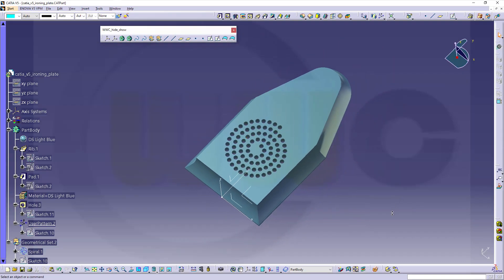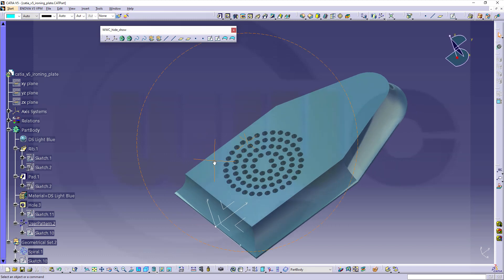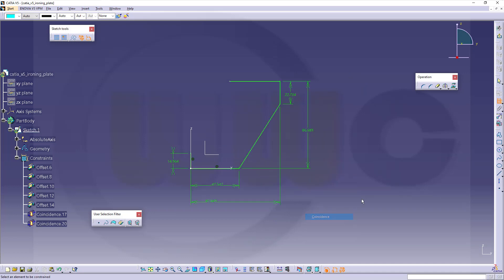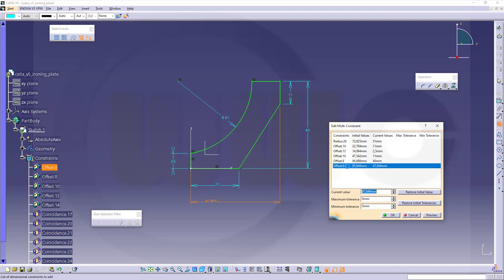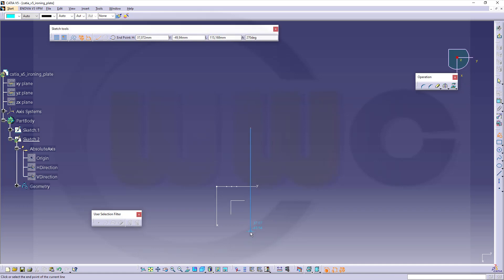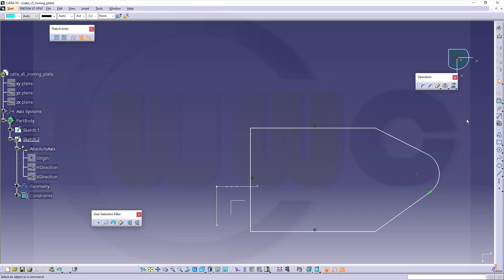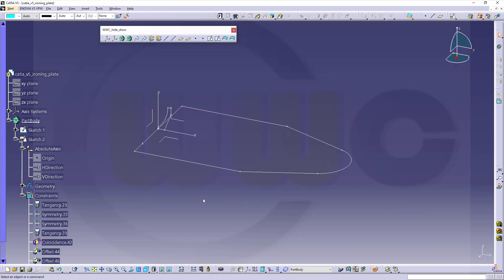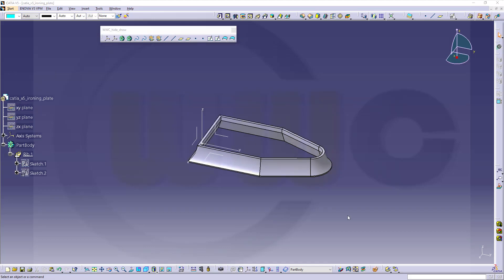9.3 Buegeleisen - Ironing Plate - Catia v5 Training - Part Design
Sort of a remake - I´v added a spiral pattern to make it a little bit more interesting - enjoy!

00:00 Intro and preview
00:40 sketches
06:40 rip
07:05 extrusions and thick extrusion
09:00 spiral
10:50 equidistand points
12:00 user defined pattern

Siemens NX
Sheet Metal/Blechteilkonstruktion
SolidWorks
Surface Modelling / Flächenkonstruktion
Onshape
Drafting / Zeichnungen